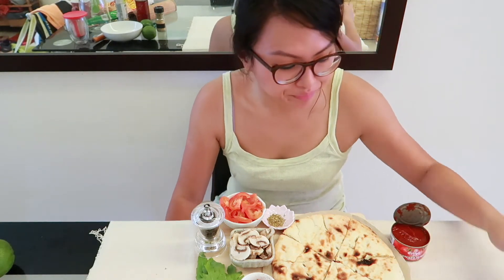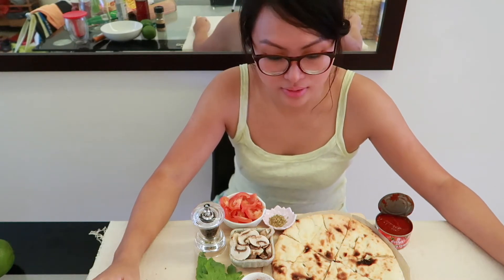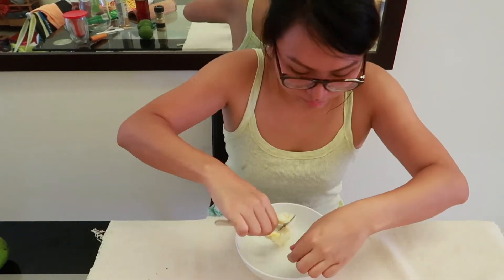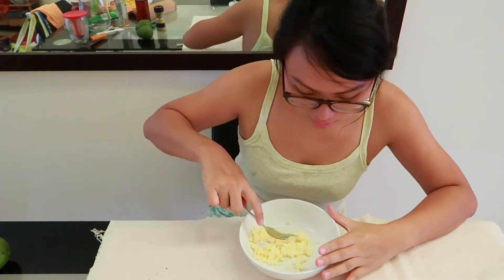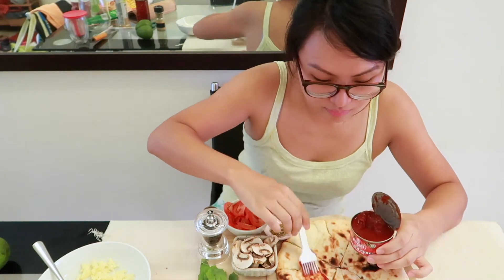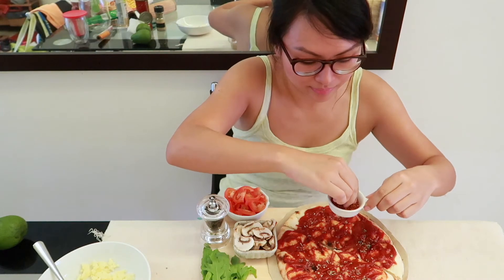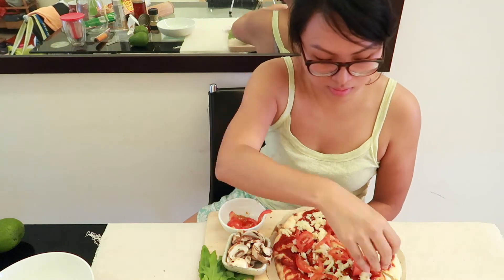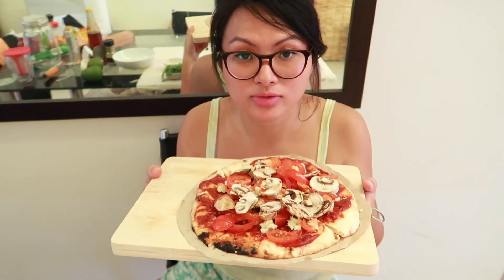Easy stove-top naan pizza | Clean and green eating for MYR10/day: Day 6/7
Second easy stove-top naan pizza I'm making for the clean and green eating challenge as I still have leftover ingredients. I am also making this as part of a cook-off with Alex.

Watch the entire playlist of my clean and green meal plan for RM70 a week here:

Budget does not have to mean low-quality and unhealthy! Eat clean and green to save money and your life!